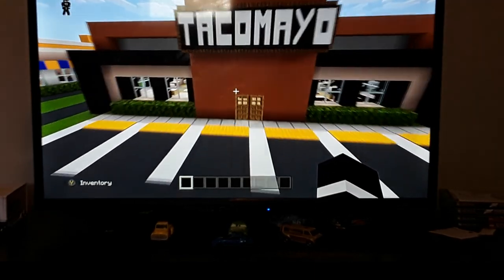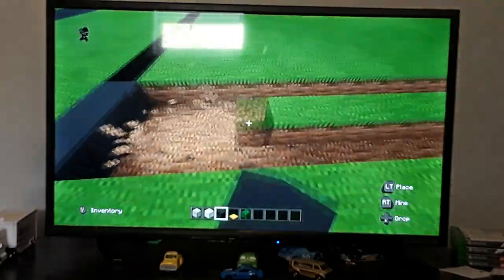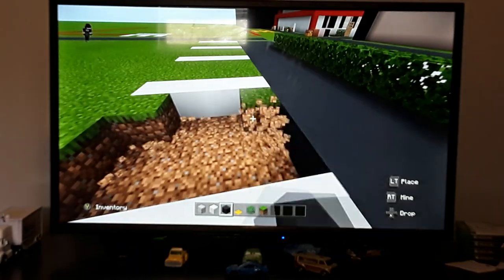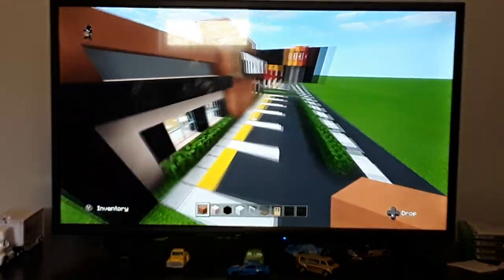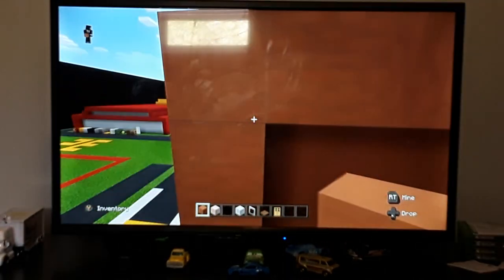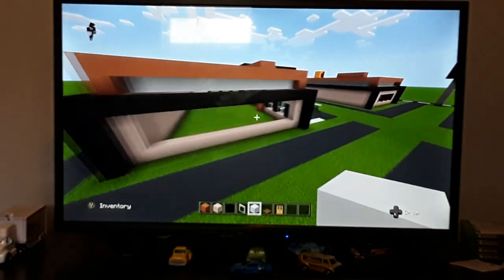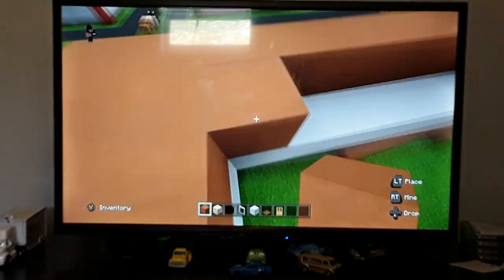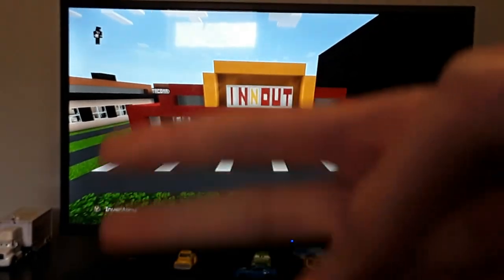Minecraft Tutorial #26: How To Make A Taco Mayo (Fast Food Restaurant)